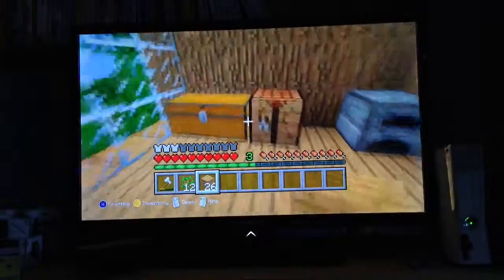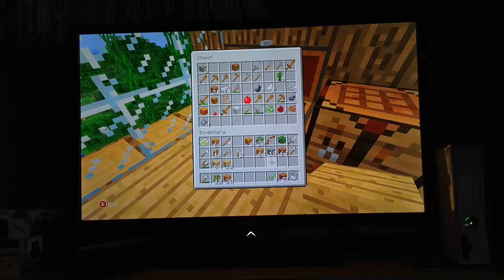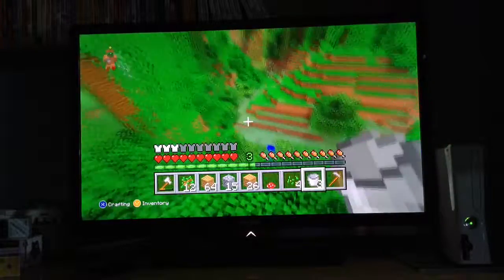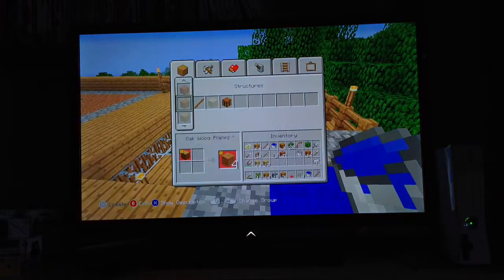Minecraft: Making a Tree Farm and a Wheat Farm!